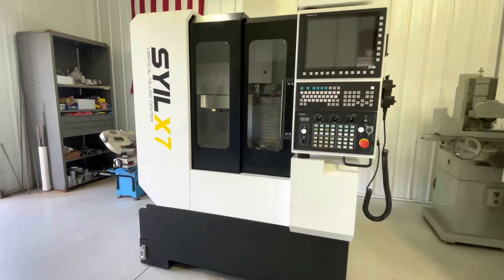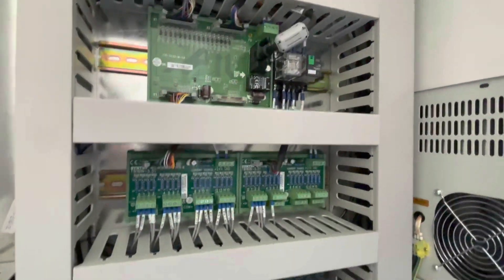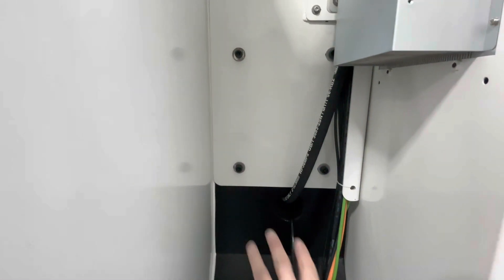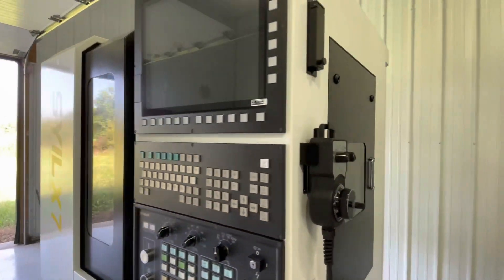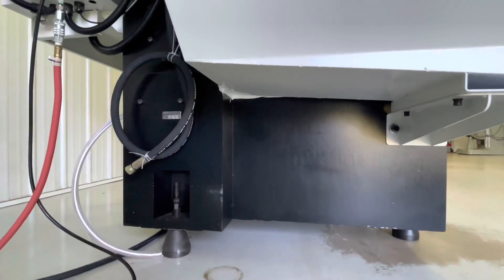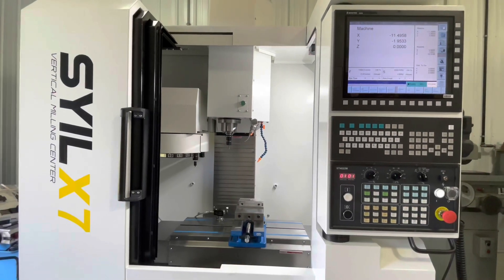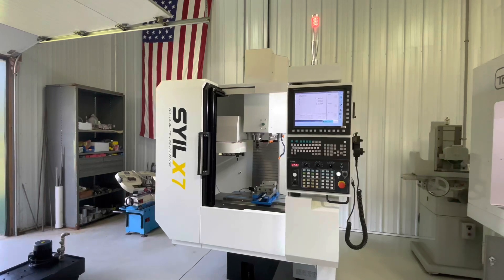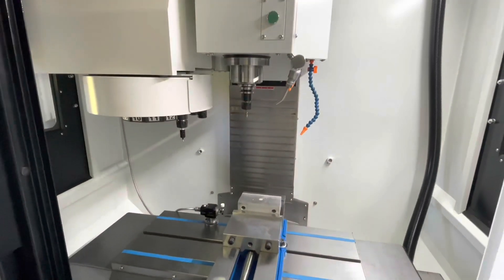Syil X7 vs Tormach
I give a tour of the new Syil X7 and some of its features like coolant tank, chip tray, power supply, electronics, and control interface. And then compare the Syil to the Tormach 1100-S3.